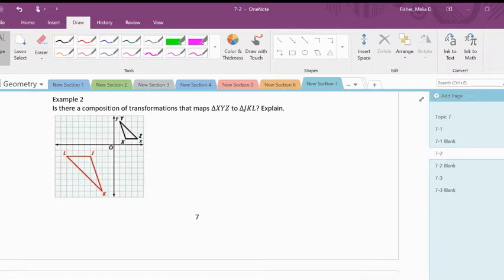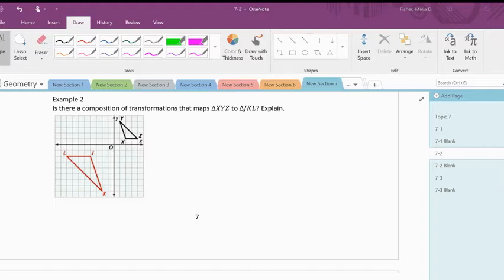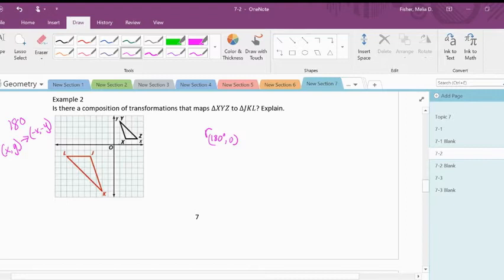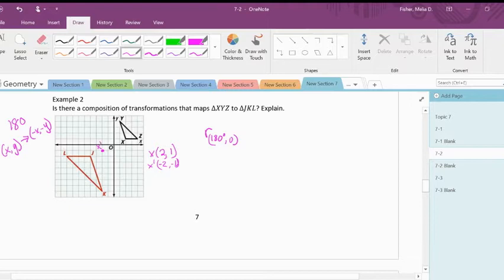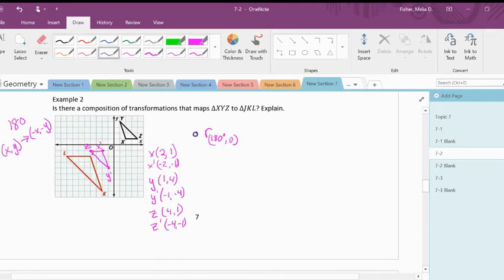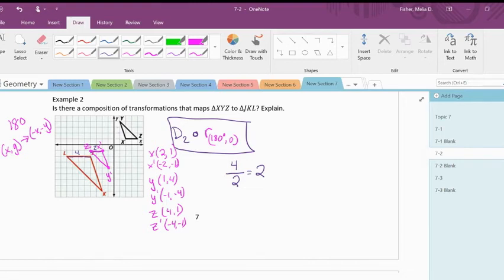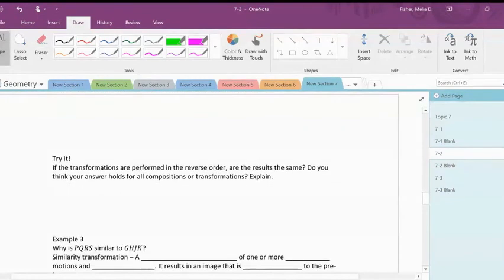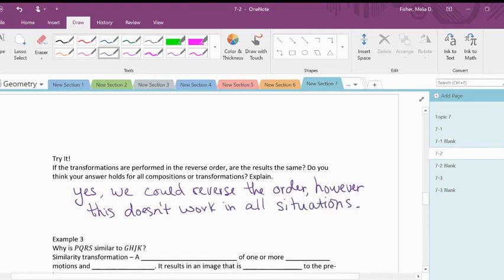Geo 7-2 Example 2